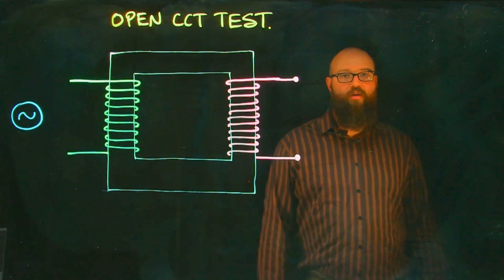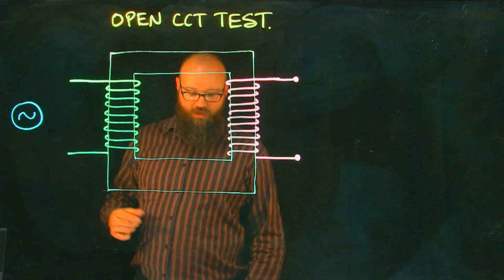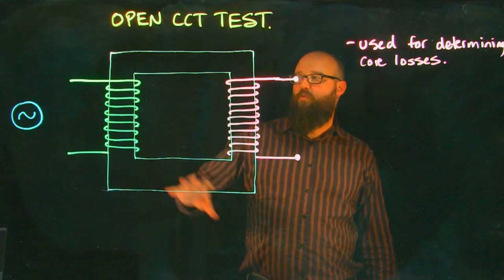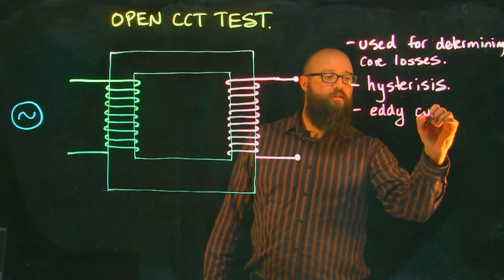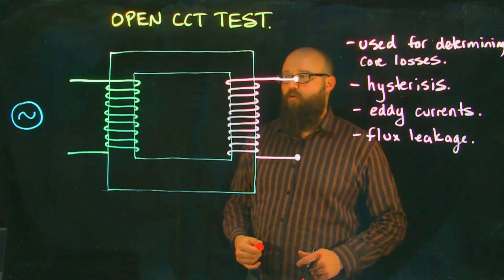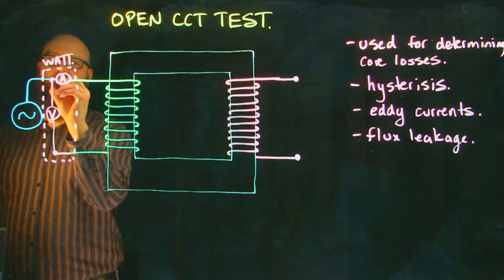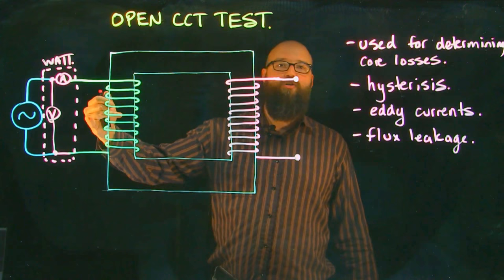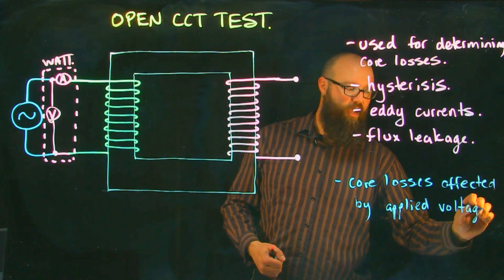Transformer Open Circuit Test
A brief description of core losses in a transformer and the rationale behind testing core losses.